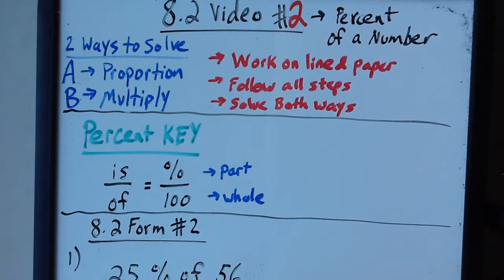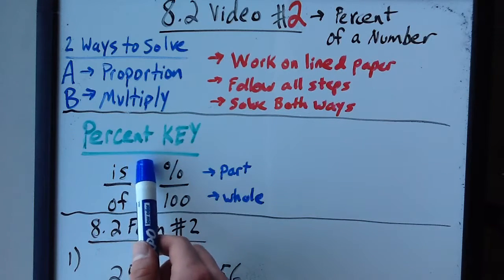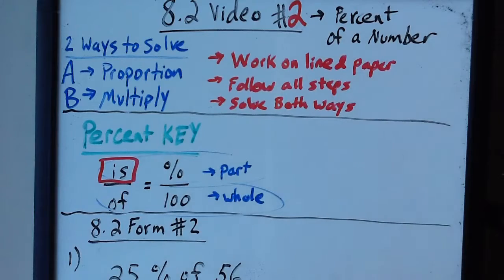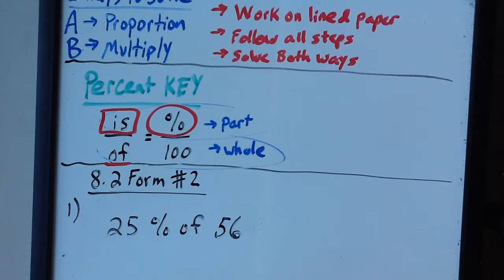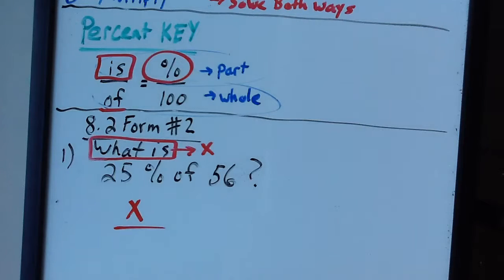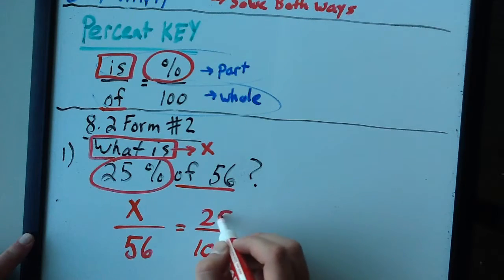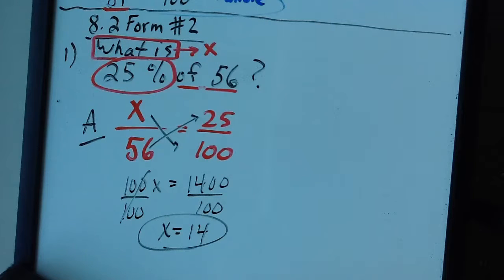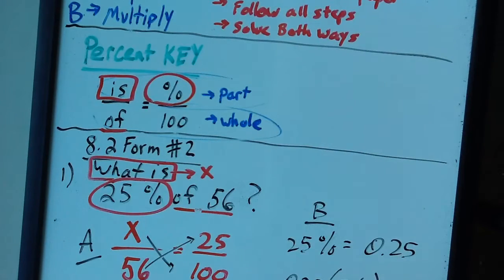8.2 Video #2 (Percent Key-6th)